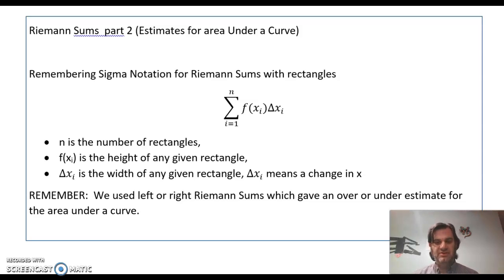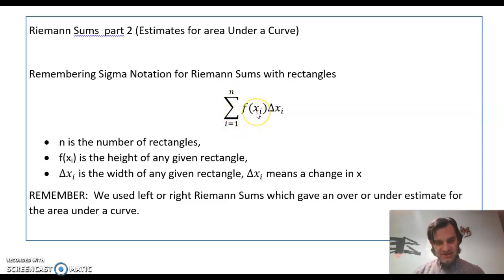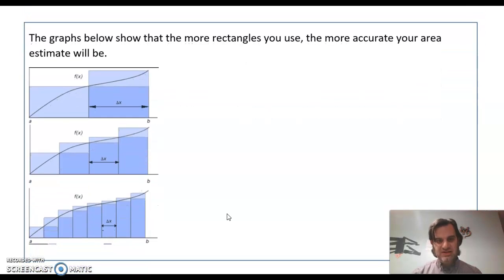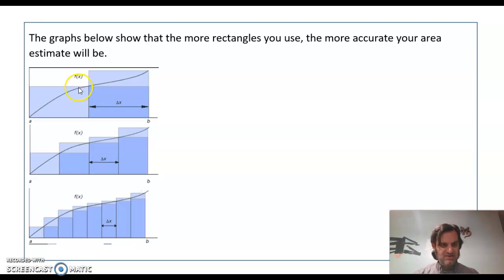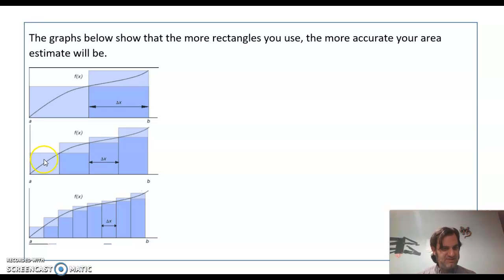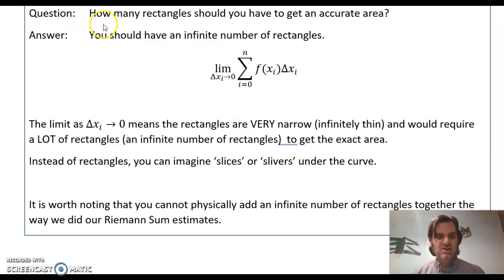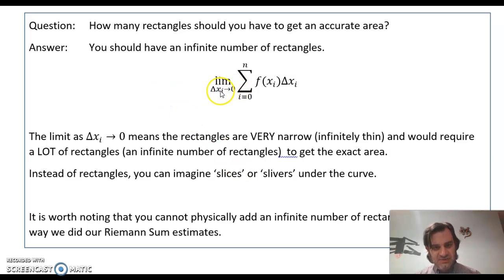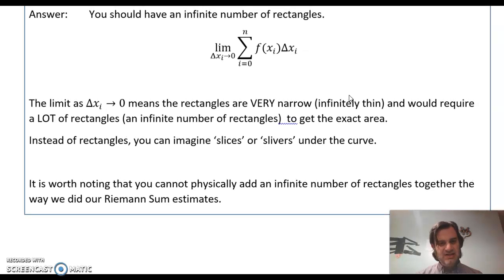Riemann Sums part 2